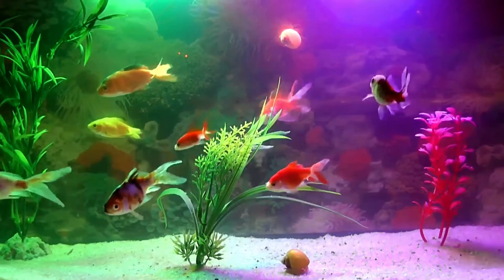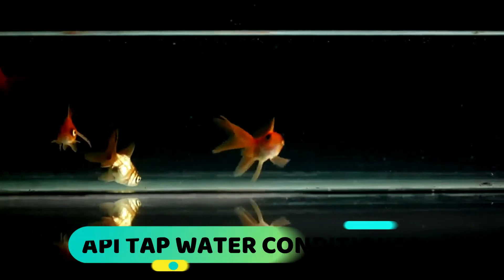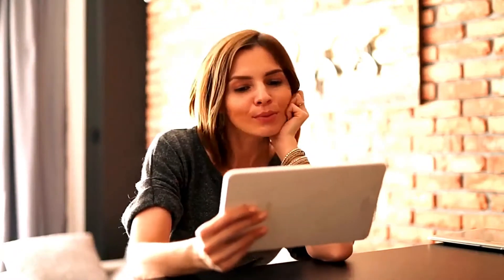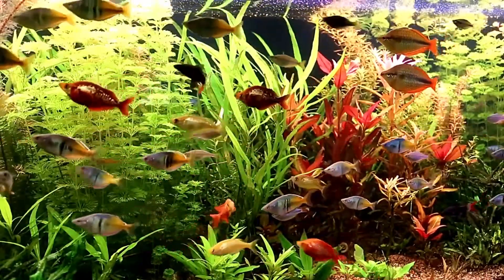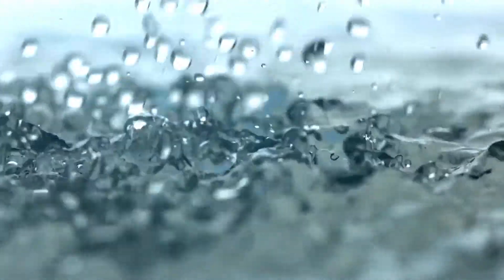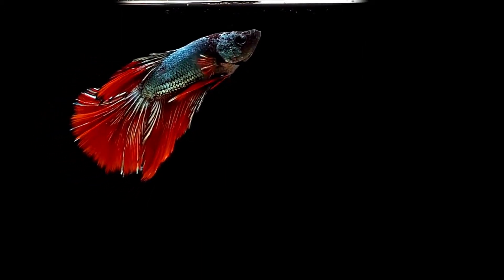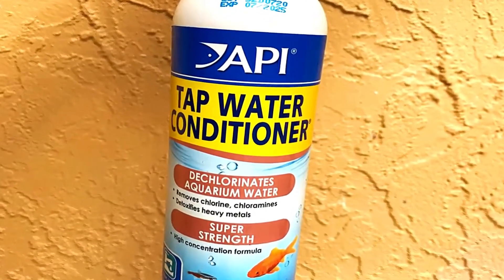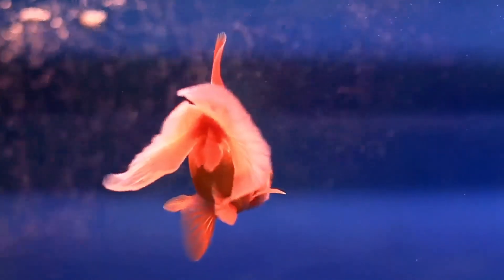Api Tap Water Conditioner Review | Best Tap Water Conditioner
What the best water conditioner? I have been using the API Water Conditioner for years. I love the quality.

Api stress coat aquarium water conditioner works instantly as a water conditioner to remove chlorine and chloramines from tap water and neutralize heavy metals.